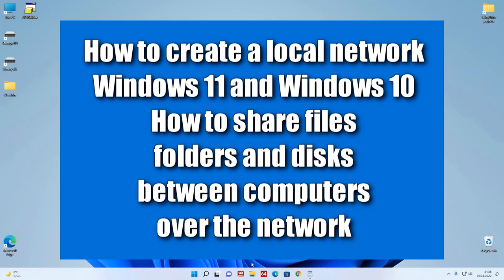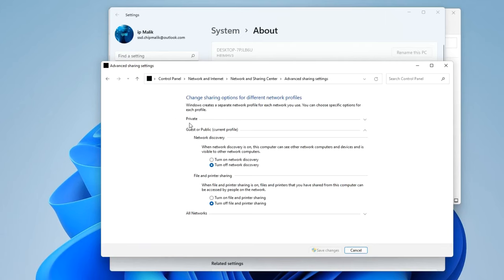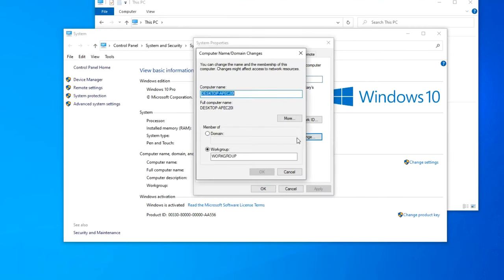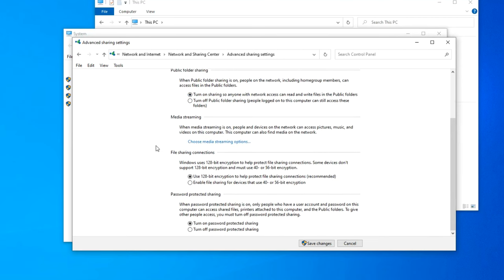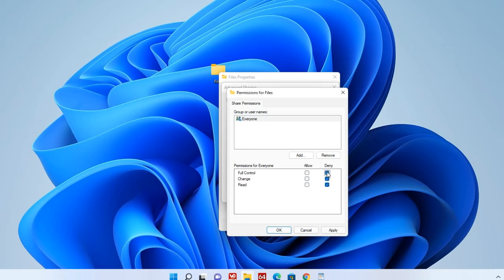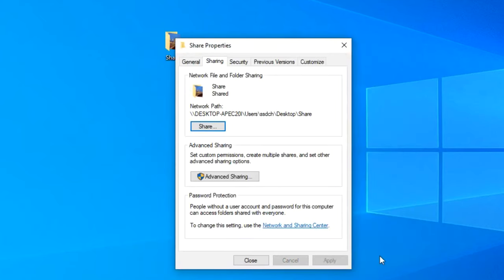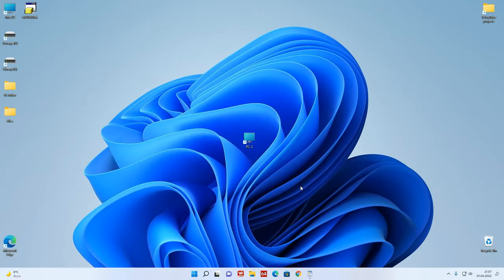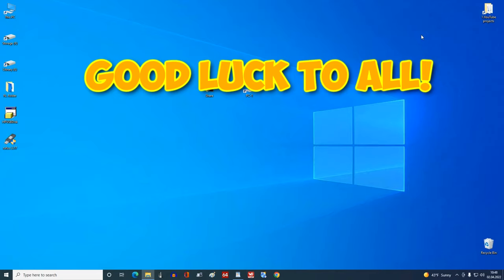✅Share Files, Folders & Drives Between Computers Over a Network in Windows 11/10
➡️Try to use EaseUS Todo PCTrans to transfer files between two computers
✨ Hi guys, today we will learn some simple ways
how to create a local network in Windows 11 and Windows 10, and how to share files, folders and drives between computers over a network.
☝️These two PCs are connected to a WiFi router.

                                         🕓Time codes
            00:20 Network setup in Windows 11
            02:16 Network setup in Windows 10
            04:17 Configuring folder access in Windows 11
            05:49 Configuring folder access in Windows 10
            06:43 Network setup in Windows 11 - 2
            08:09 Network setup in Windows 10 - 2